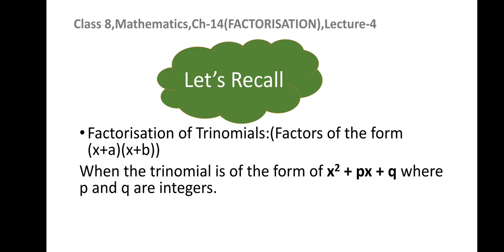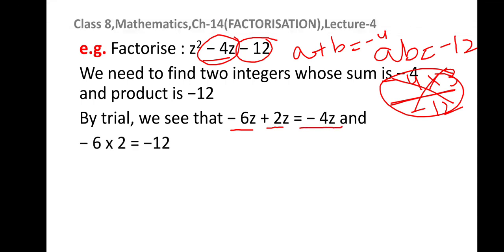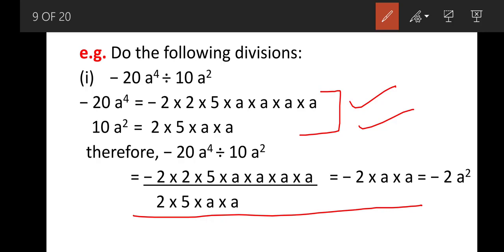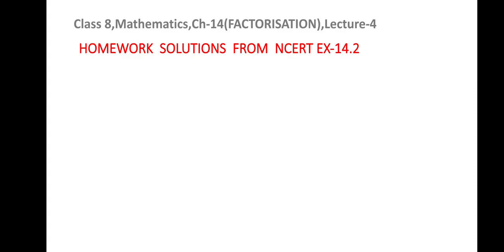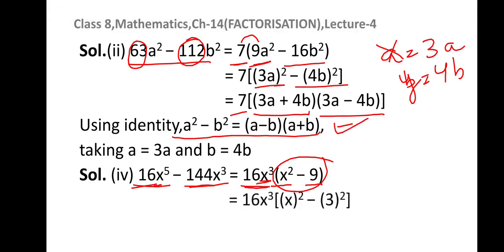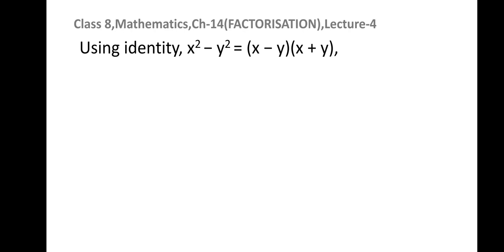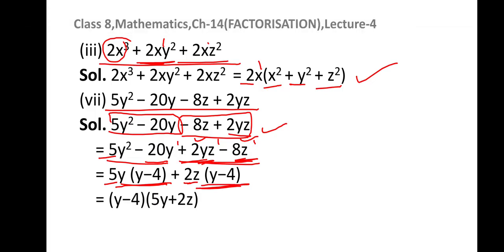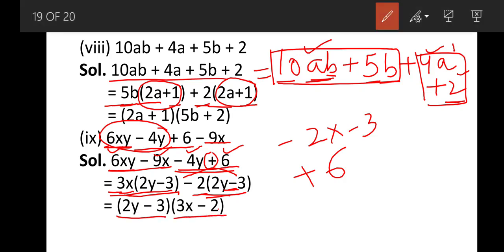Class 8, Day-65, Subject Mathematics, Chapter - 14 (Factorisation)